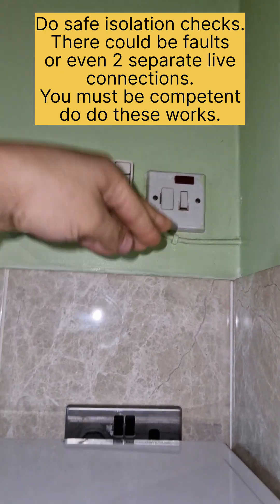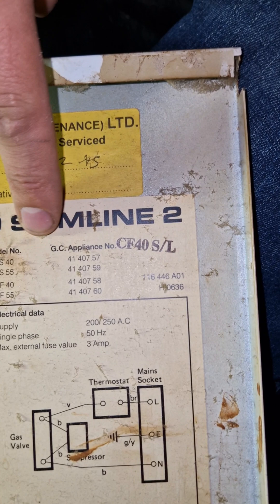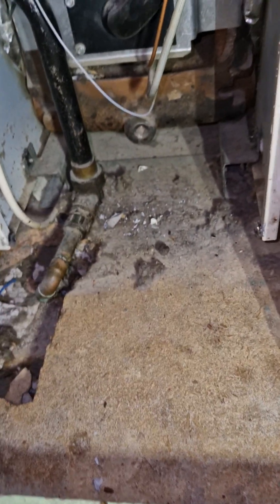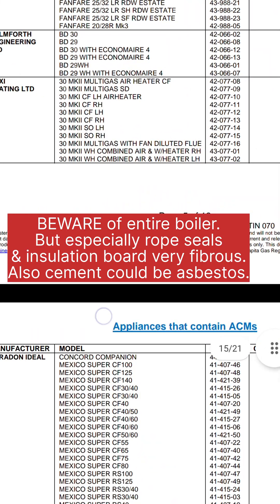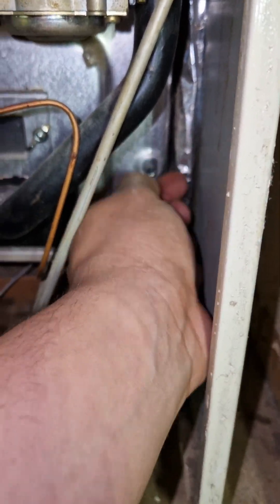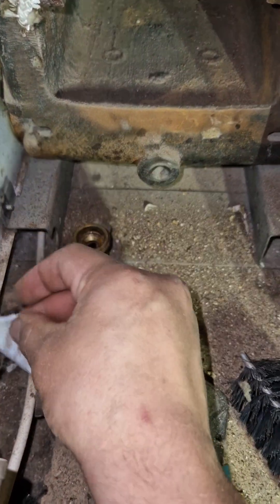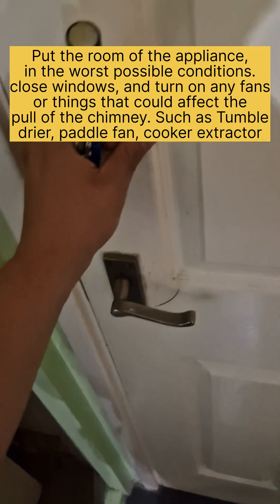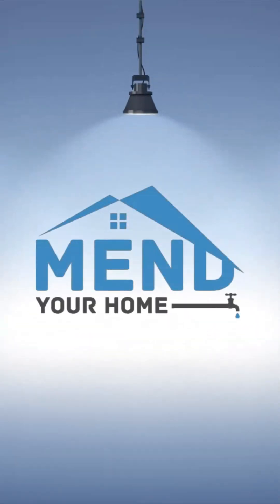Open Flue Boiler service. Ideal Mexico Slimline 2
Open Flue Boiler service in an Ideal Mexico, please follow your training this does not show in full all the checks required.
You must be competent and qualified with Gas Safe to undertake these tasks.

@mendyourhome mendyourhome mend your home